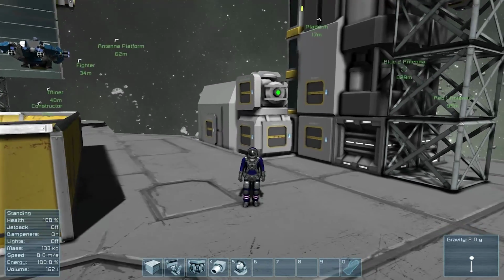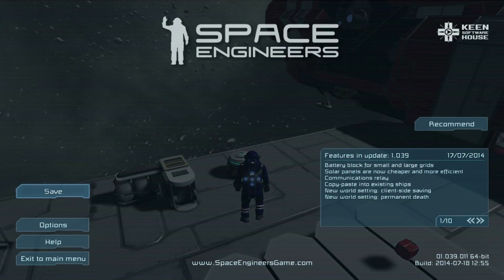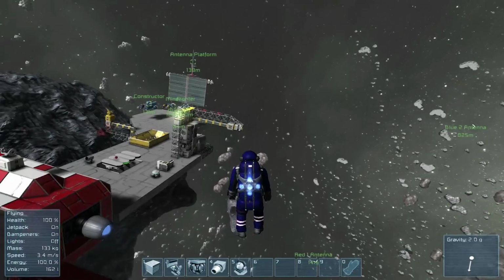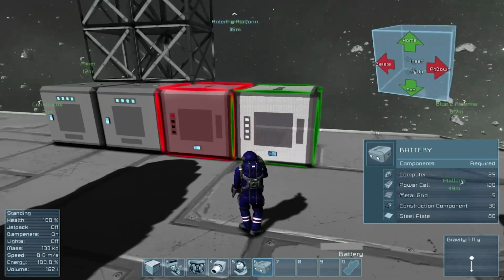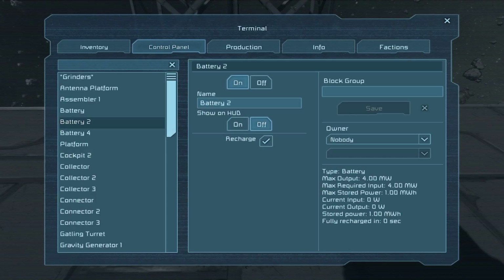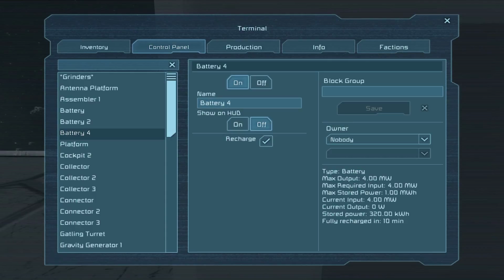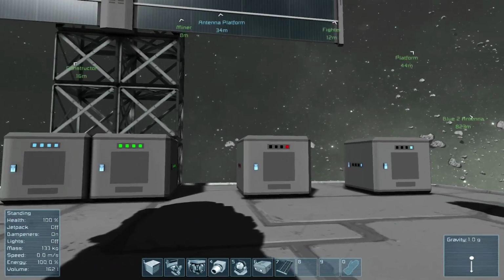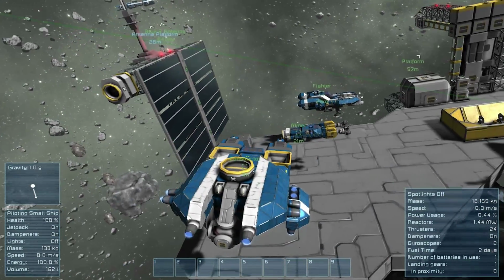Let's Play Space Engineers - Episode 57: GAME UPDATE - Rechargable Batteries~